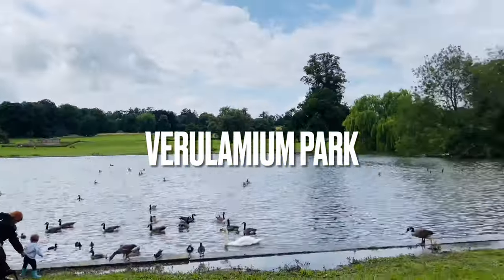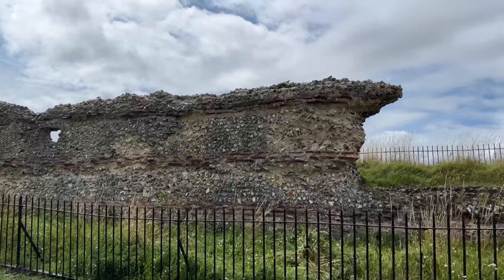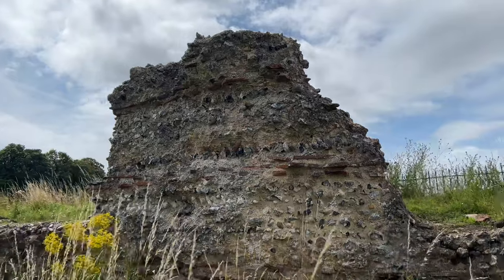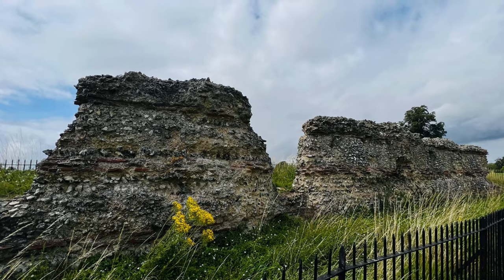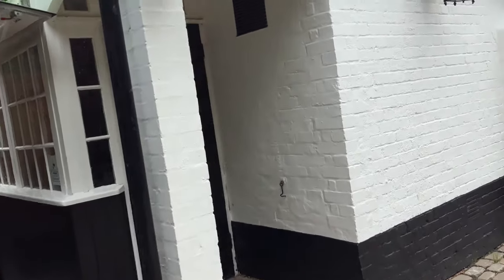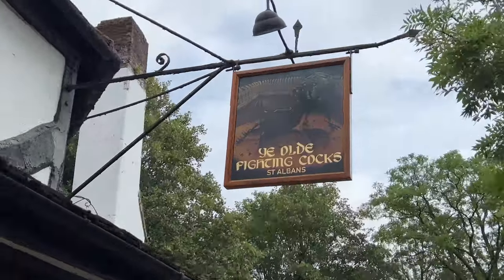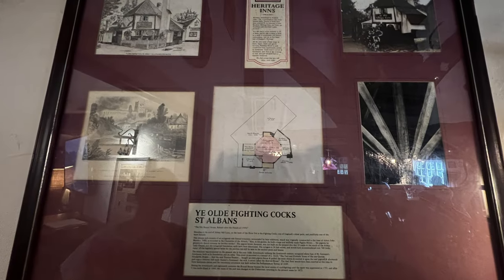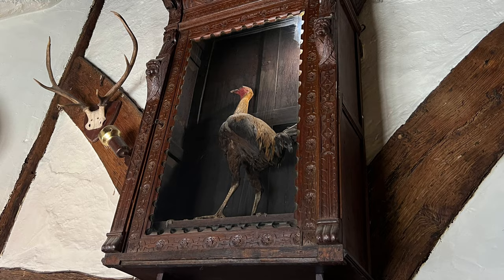#49 Exploring and Drawing YE OLDE FIGHTING COCKS PUB, One of the Oldest in England, Hertfordshire P2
In this video I will be exploring and drawing the Ye Olde Fighting Cocks Pub in the city of St Albans, Hertfordshire, England.

All of my videos are filmed on my iPhone 13 Pro Max and edited on iMovie.

Timecodes:
0:00 - Intro
0:12 - Exploring Verulamium park and Roman Wall
1:15 - Exploring the Ye Olde Fighting Cocks Pub
2:52 - Drawing Ye Olde Fighting Cocks Pub
3:35 - Outtro

Art Equipment:

Muji Fountain Pen